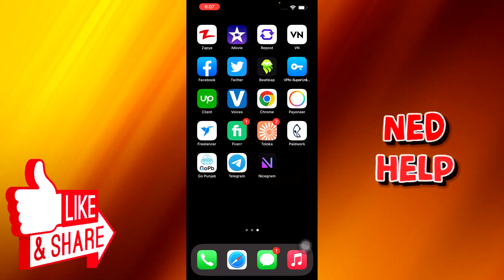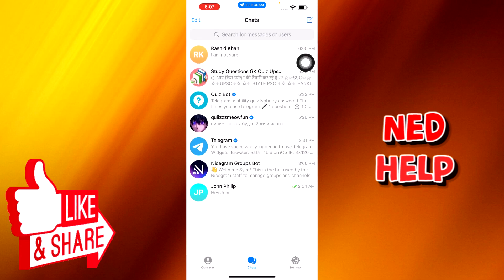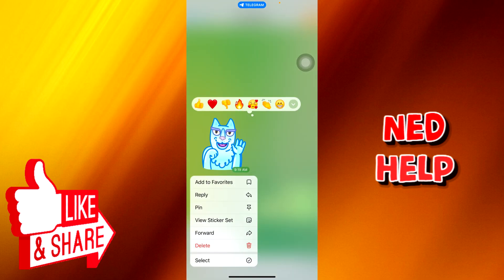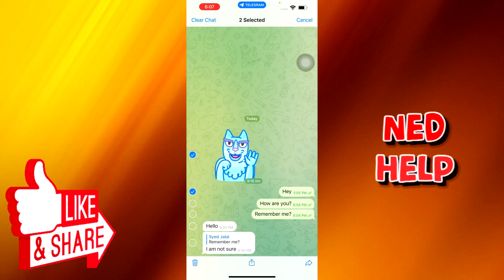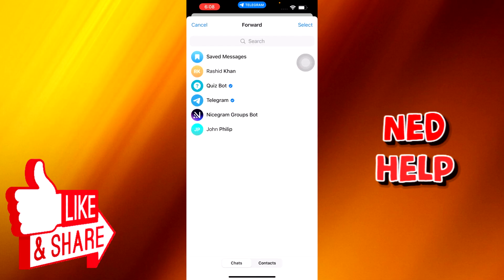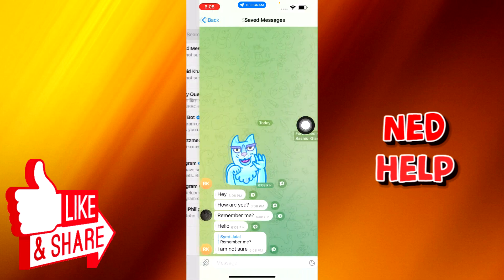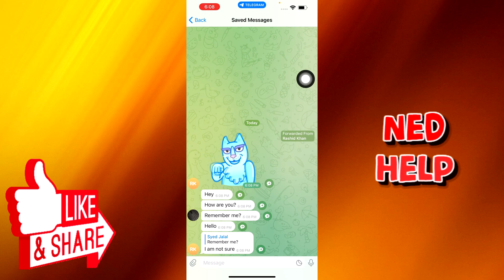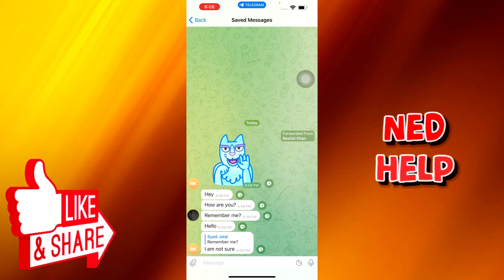How To Backup Telegram Chat (New Update)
If you've ever wondered how to backup your telegram chat then this video is for you. With Telegram's recent updating, backing up chats has become easier than ever. In this video we teach you where to find the option and how to backup your chats on Telegram. This method of backing up chats on Telegram works on both Android and IOS.